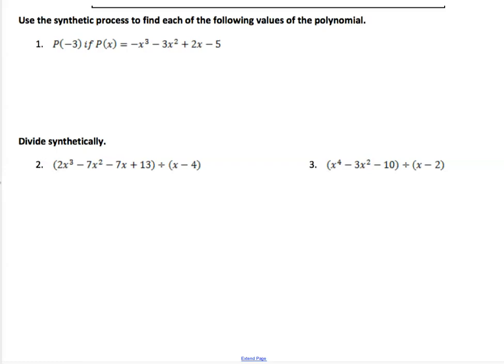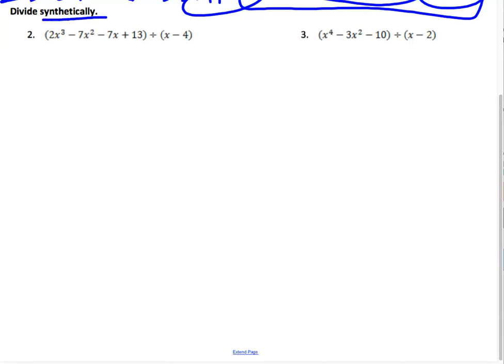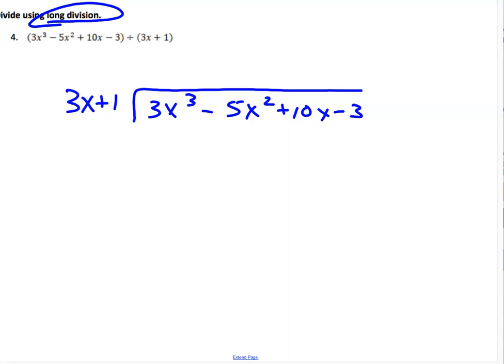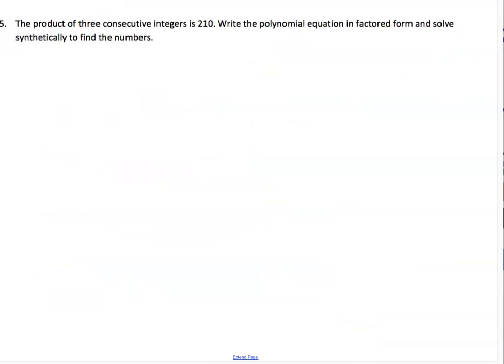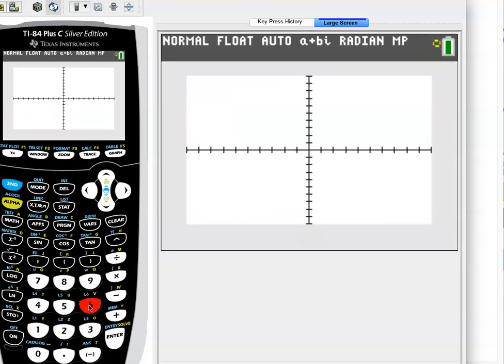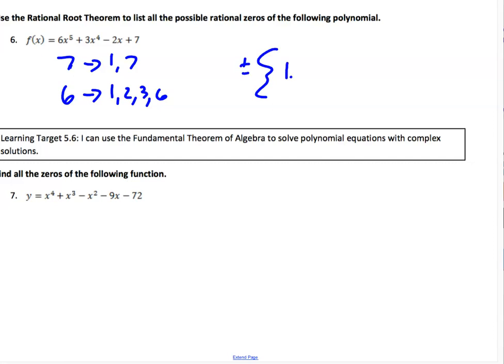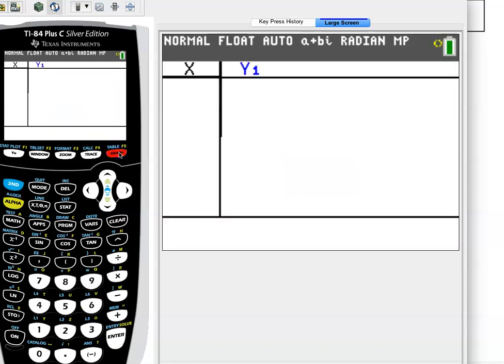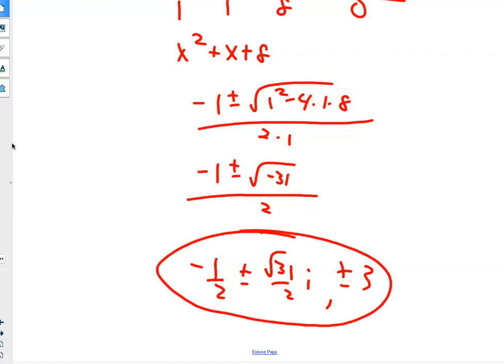5B review key